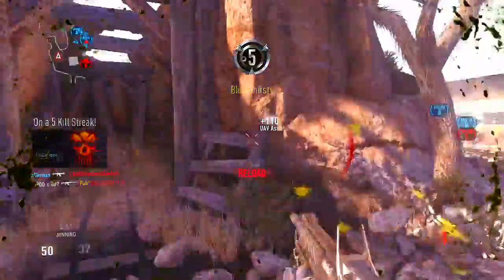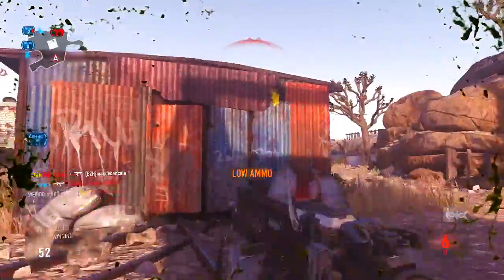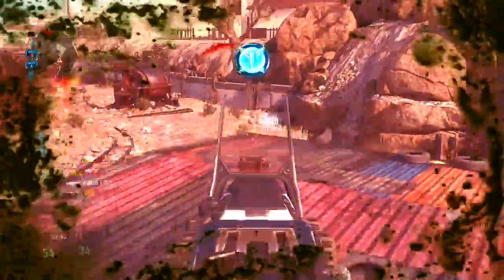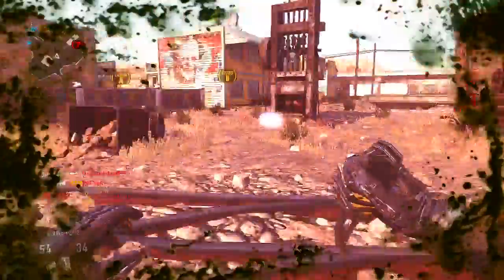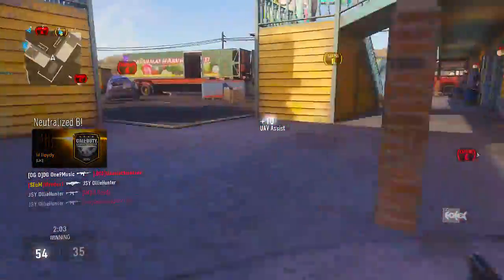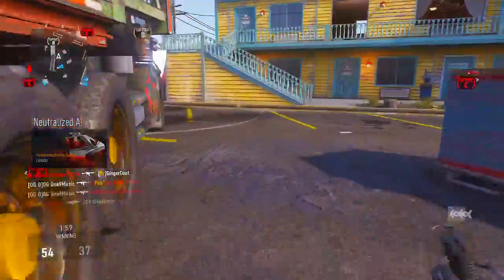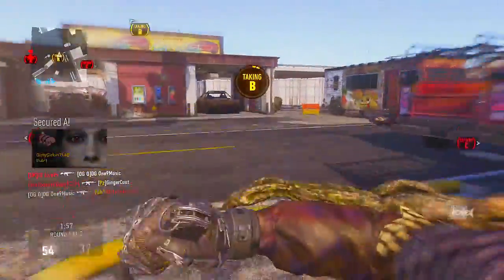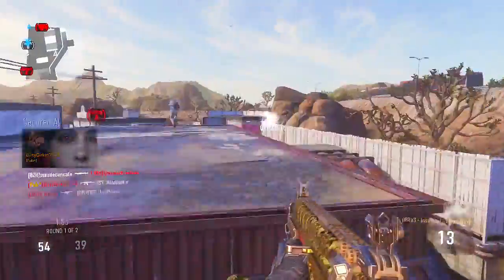Advance Warfare Killstreak Showcase "UAV" ( Multiplayer Tips & Tricks )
More Call of Duty action! Hope you enjoyed the video.
Today's video is the second episode to the killstreak showcase and this week we reviewed the "UAV"

• Xbox one fanboy!

Music ( Non-Copyrighted)
(Name holder)
(Link)

This is the official YouTube channel of "Chris" aka "ChrisThatGamer." Chris is seventeen and has a huge passion about video games and technology, his main goal is to have fun an create the best content possible. On this channel you will find a variety of first person shooters, but Chris also has a huge love for the call of duty series. What are you waiting for?